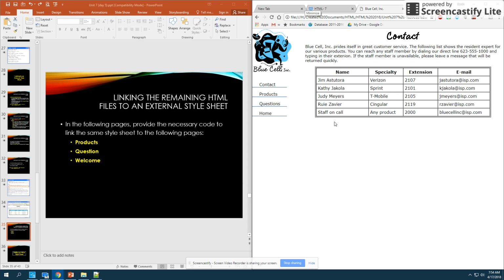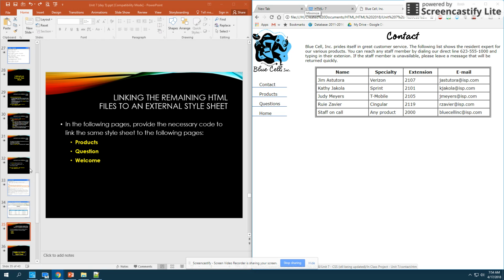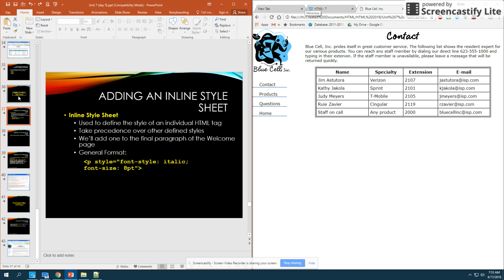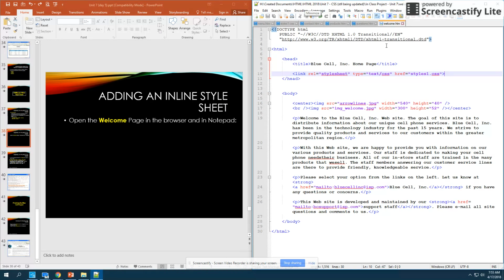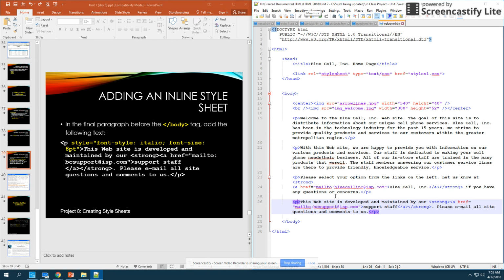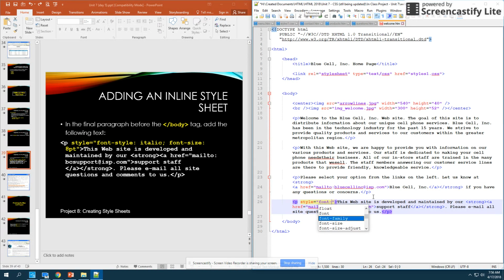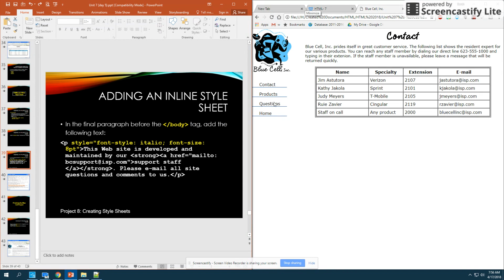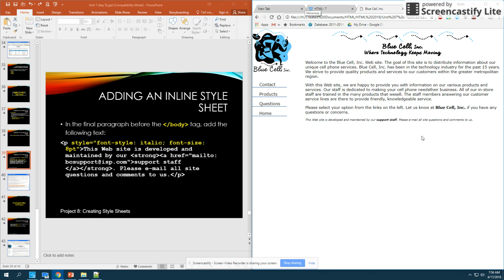HTML - Unit 7 Lesson 5C - Adding an Inline Style Sheet